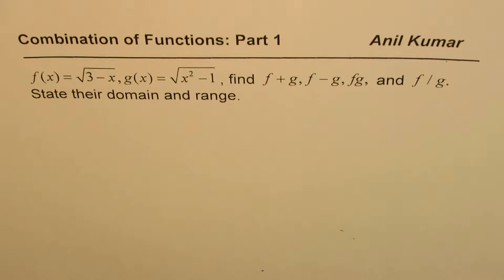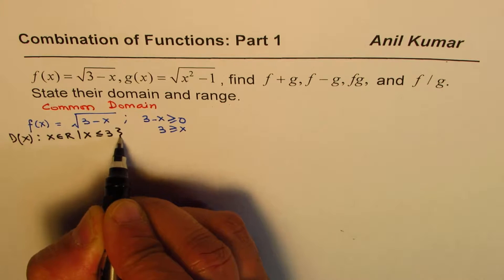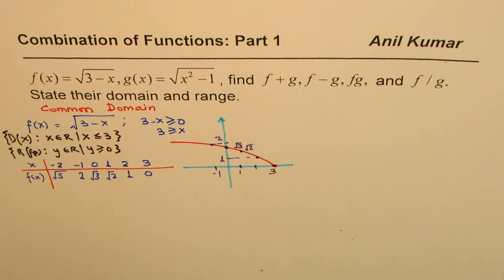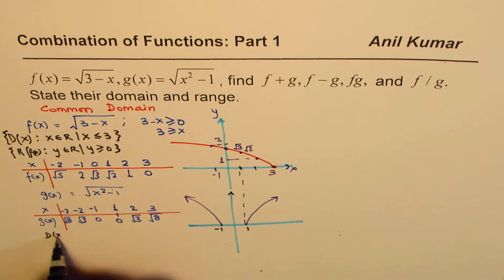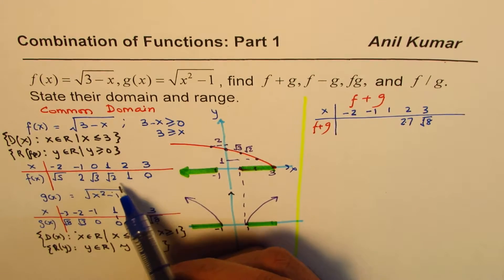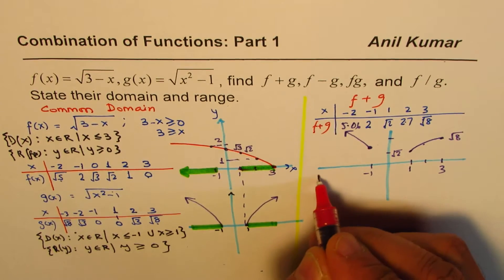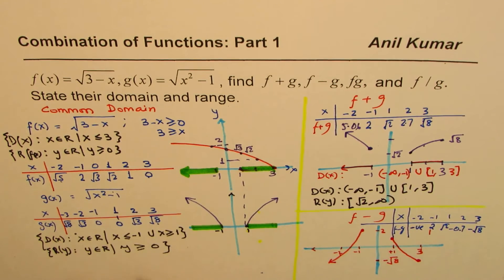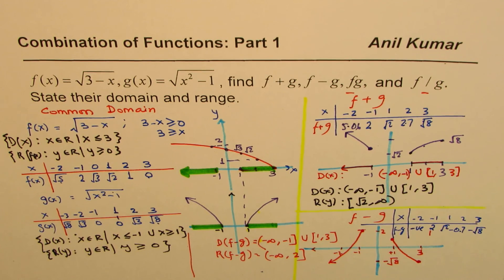Combination of Functions Sum and Difference Pre Calculus